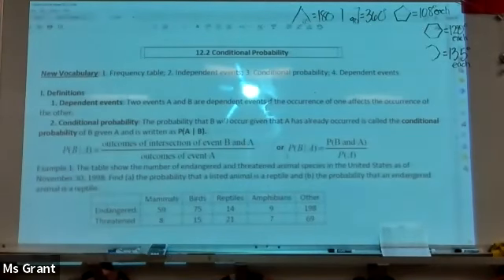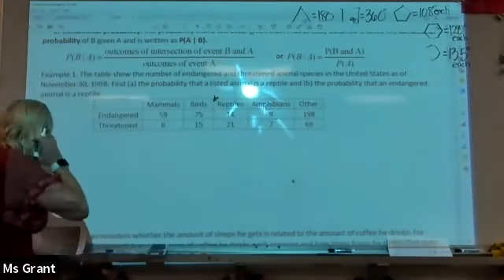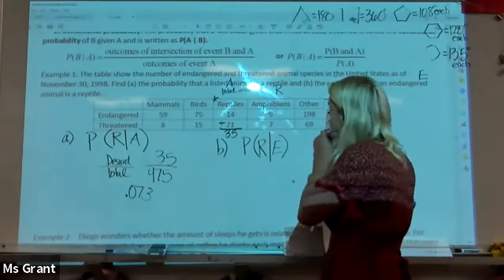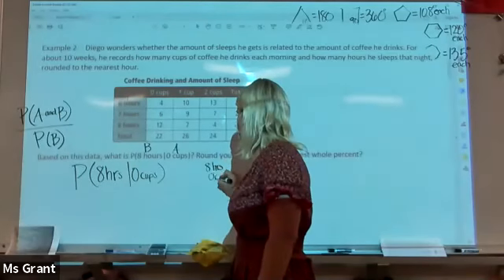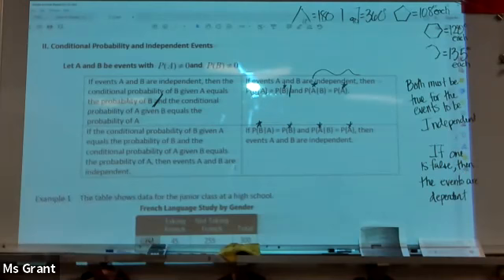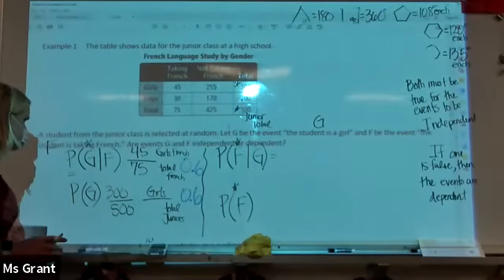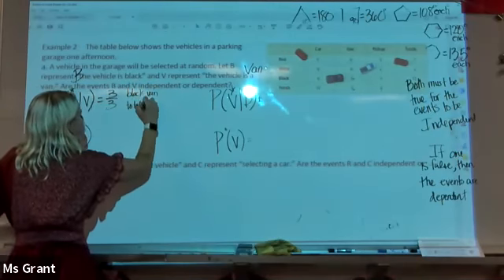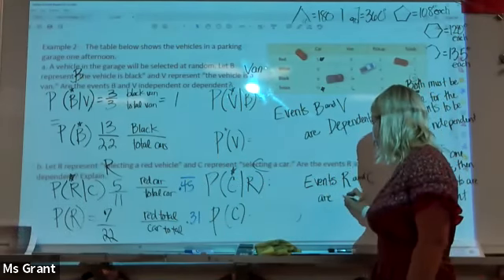Conditional Probability: Day 1